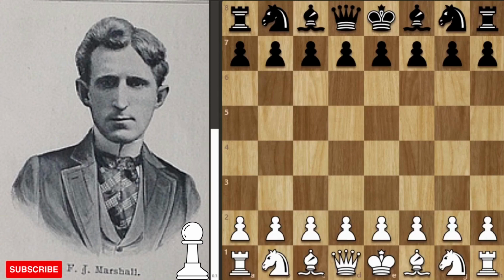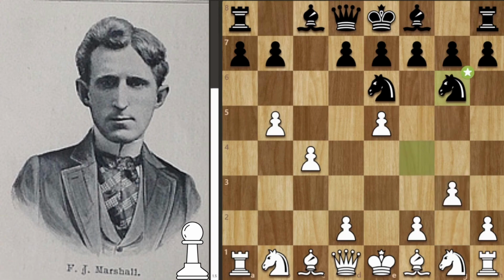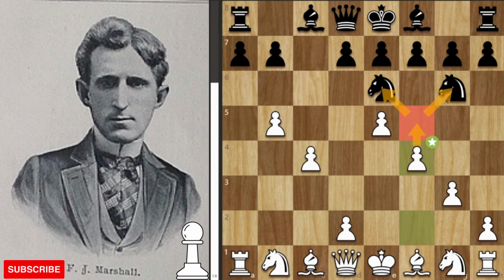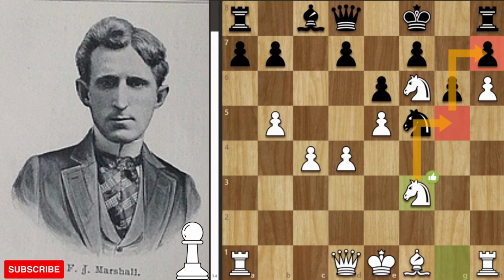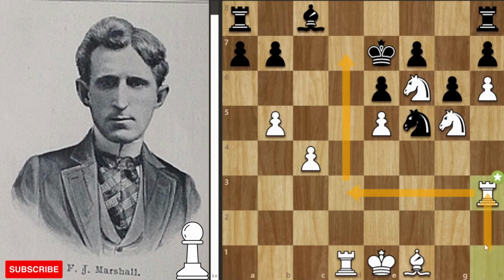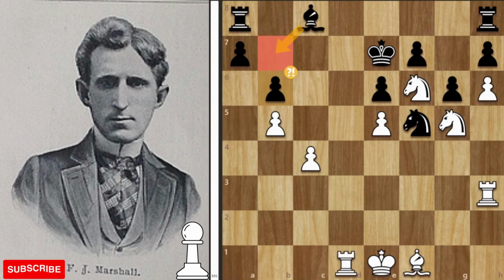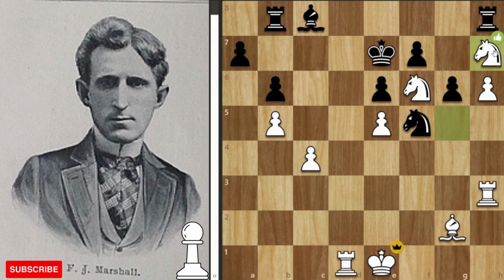CRAZY Game with White playing 14 PAWN moves in a row!!! | Frank Marshall v Hyman Rogosin 1940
A crazy game where Frank Marshall played 14 Pawn moves in a row from the opening and amazingly crushed his opponent!!
1.e4 c5 2.b4 cxb4 3.a3 Nc6 4.axb4 Nf6 5.b5 Nd4 6.c3 Ne6 7.e5
Nd5 8.c4 Ndf4 9.g3 Ng6 10.f4 Ngxf4 11.gxf4 Nxf4 12.d4 Ng6
13.h4 e6 14.h5 Bb4+ 15.Bd2 Bxd2+ 16.Nxd2 Ne7 17.Ne4 Nf5 18.h6
g6 19.Nf6+ Kf8 20.Nf3 d6 21.Ng5 dxe5 22.dxe5 Qxd1+ 23.Rxd1 Ke7
24.Rh3 b6 25.Bg2 Rb8 26.Ngxh7 1-0